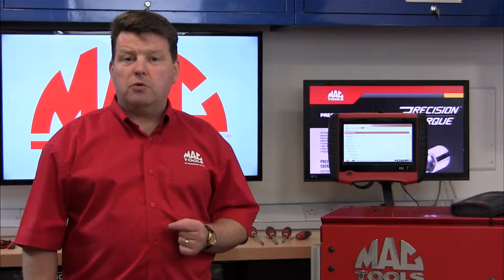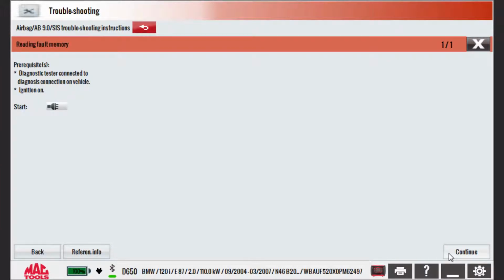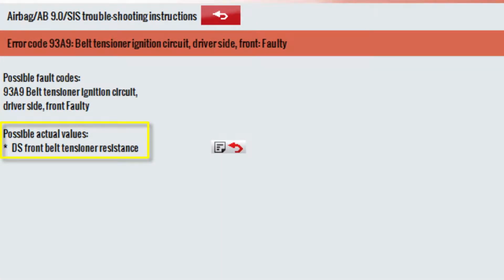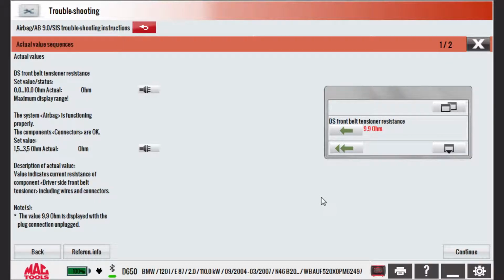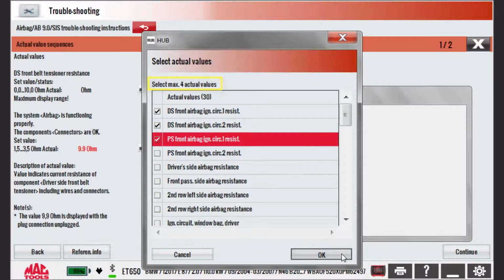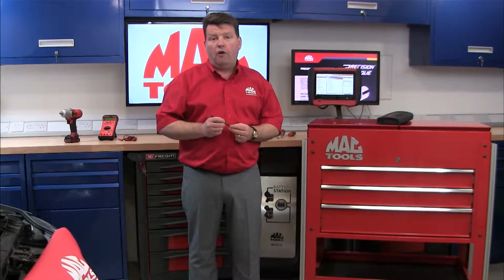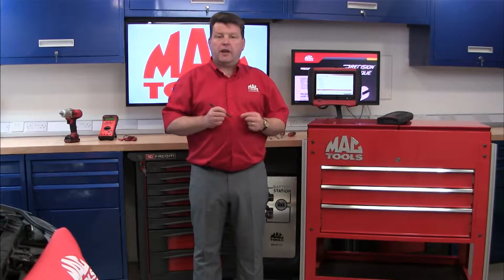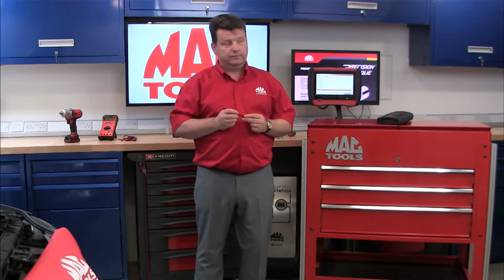29. Troubleshooting - Diagnostic Tester CAS